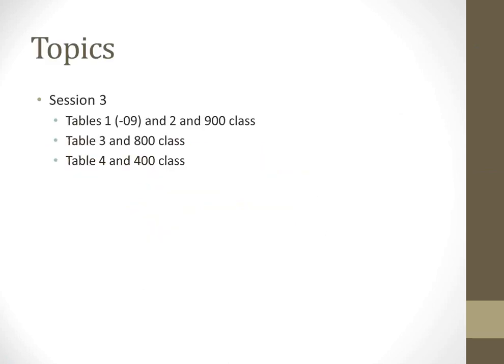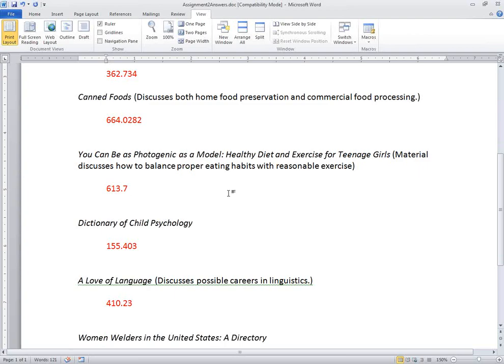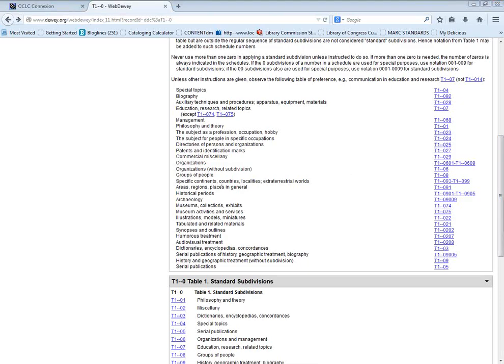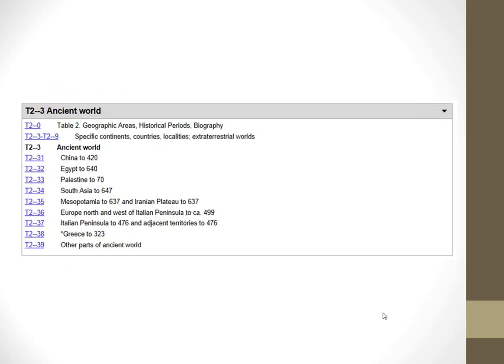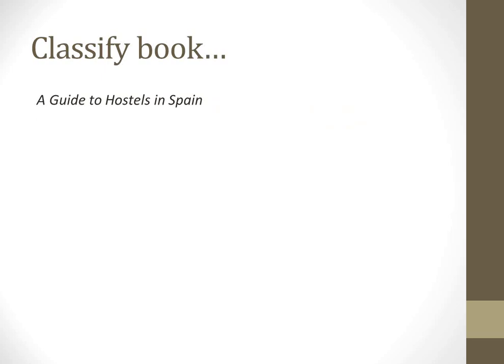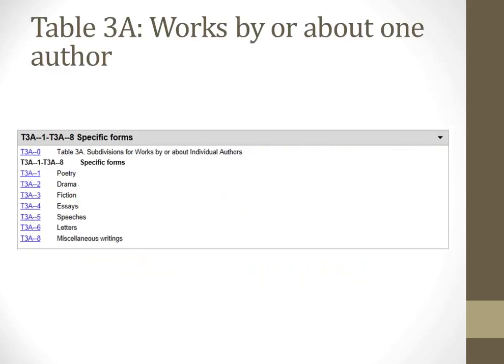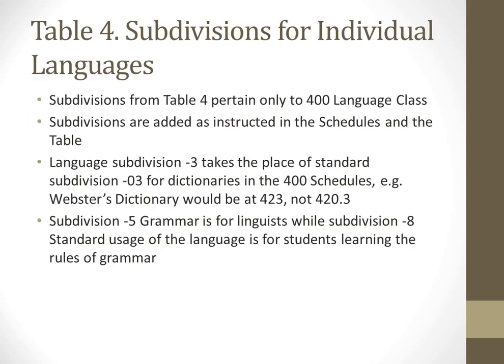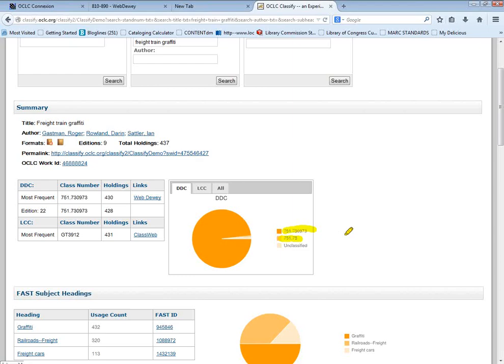Dewey Decimal Classification, Summer 2014, Session 3